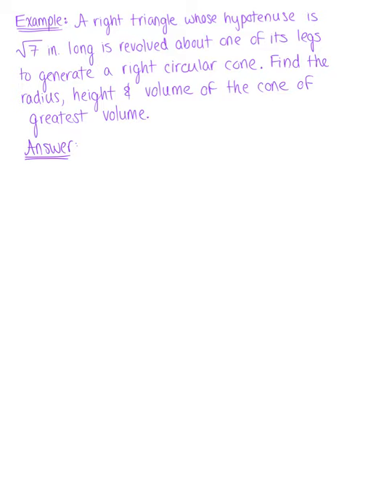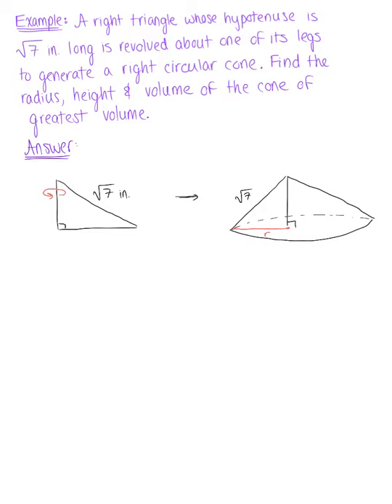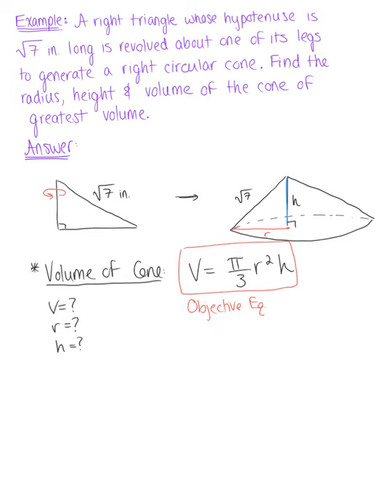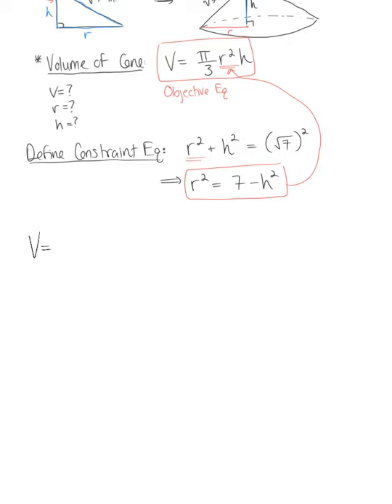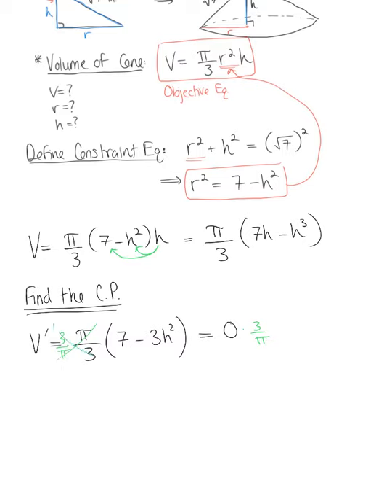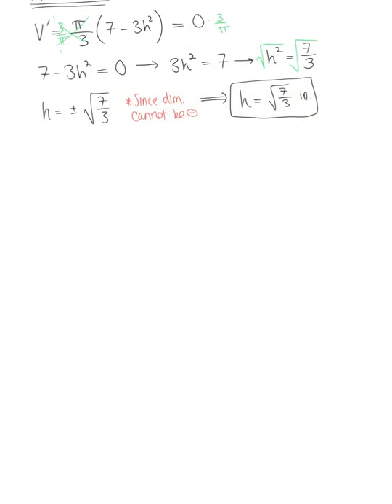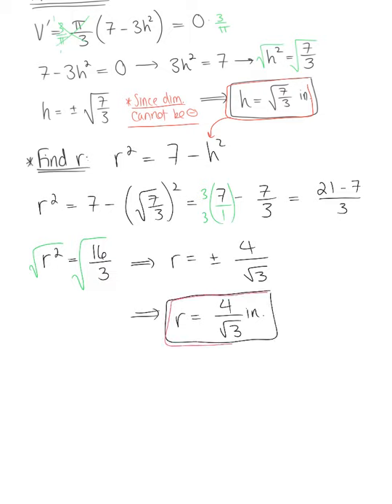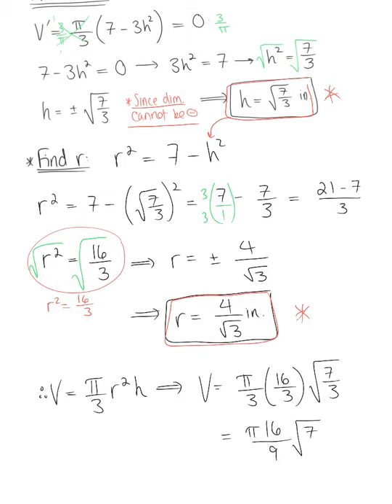Optimization (Example 5)